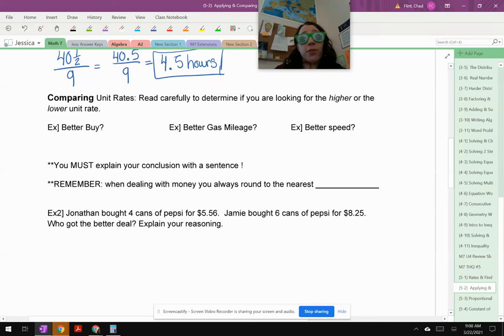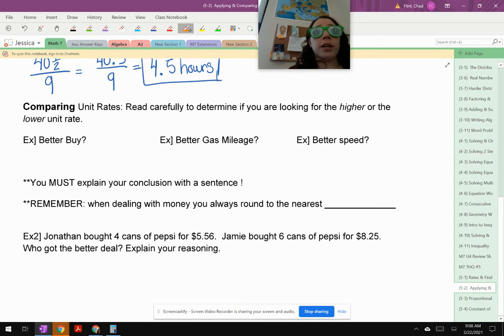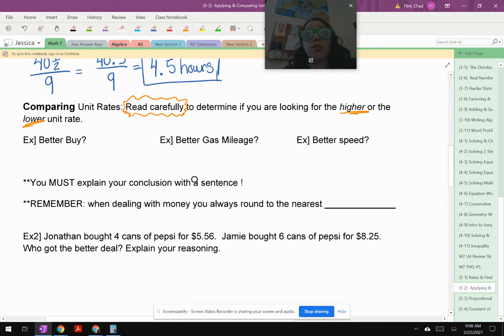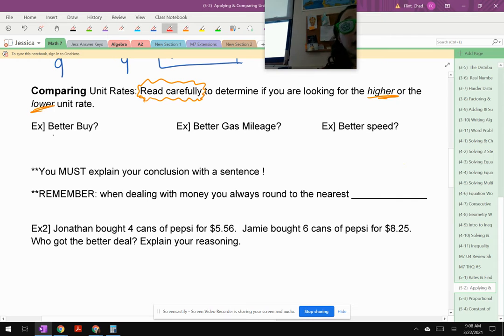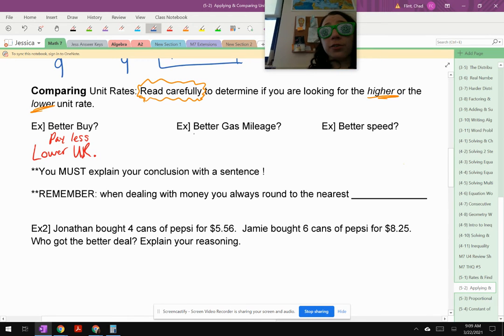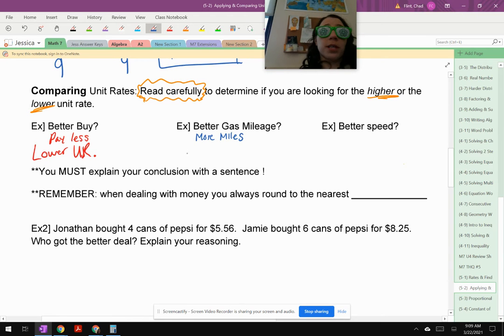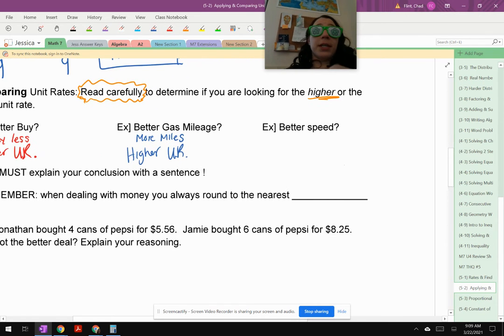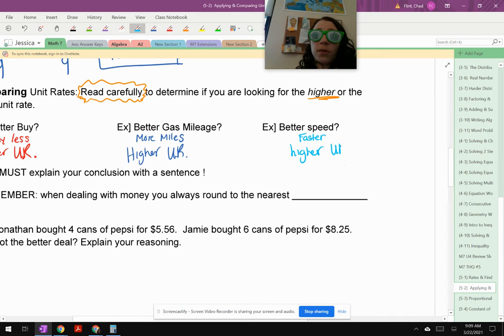M7 Notes (5-2) Comparing Intro